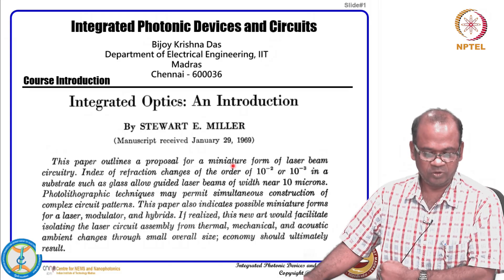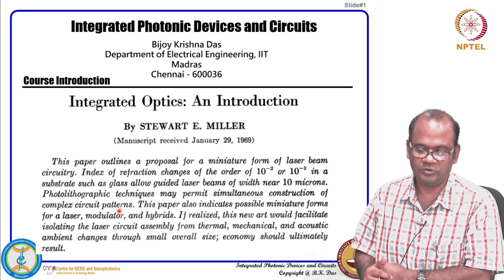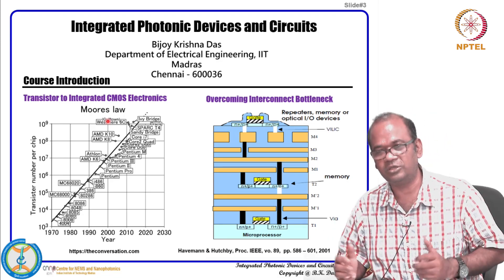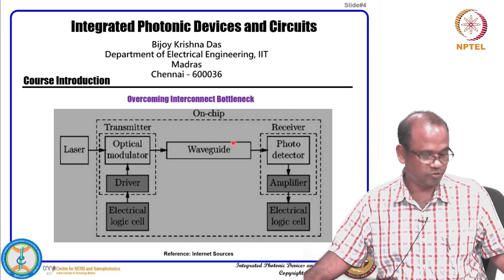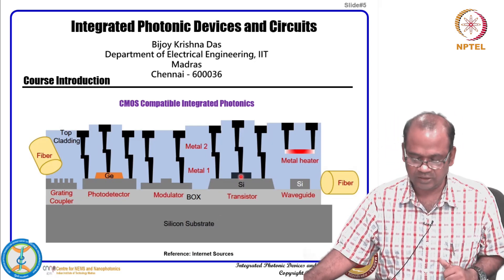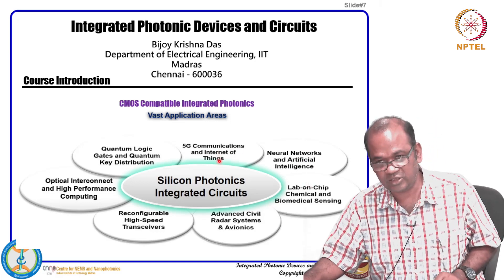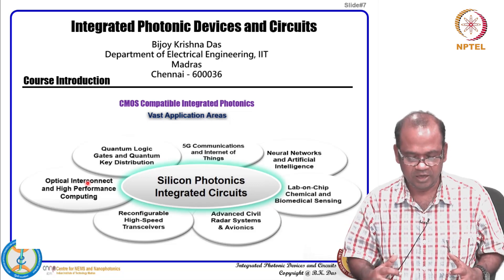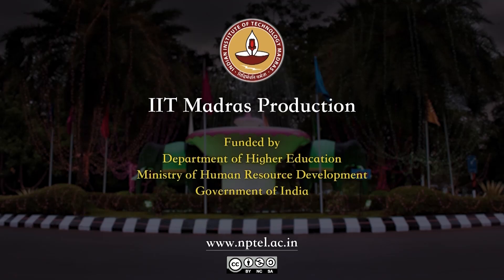Integrated Photonics Devices and Circuits - Introduction Video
Prof. Bijoy Krishna Das
Department of Electrical Engineering
IIT Madras